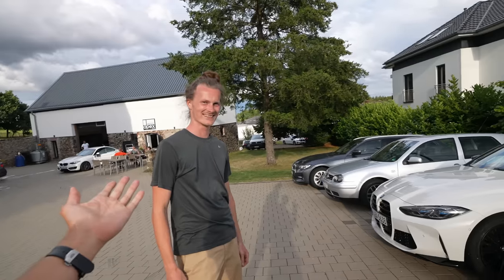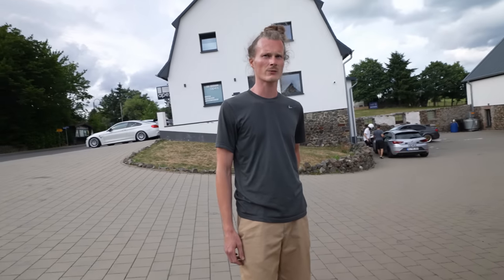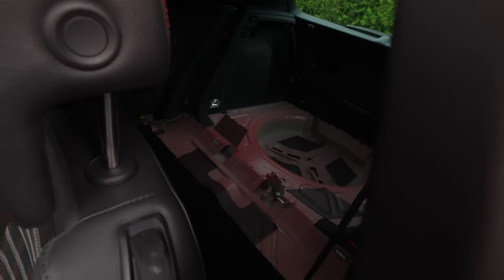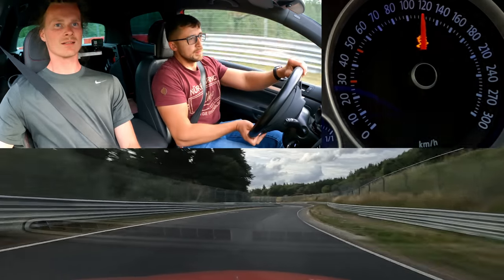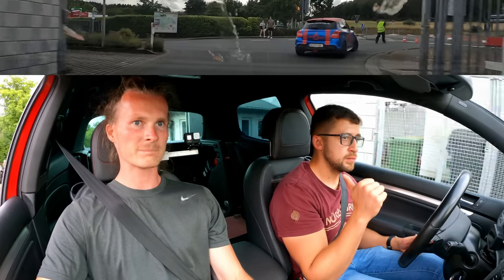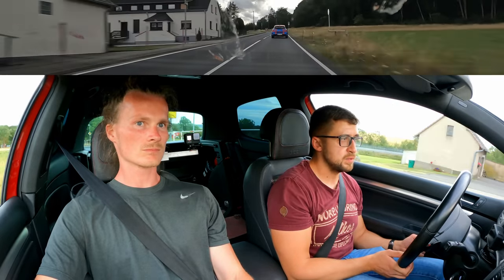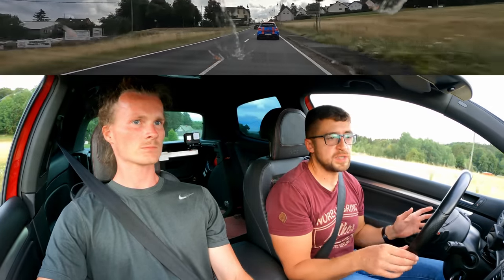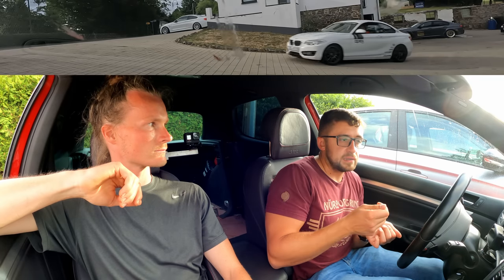330hp VW Golf 5 GTI - Bit of Understeer/Lots of Fun! | Nürburgring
00:00 Intro/Specs
03:41 Lap
12:33 Verdict/Suggestions